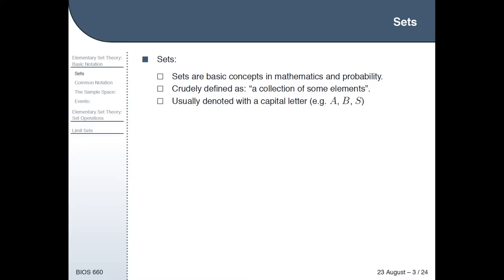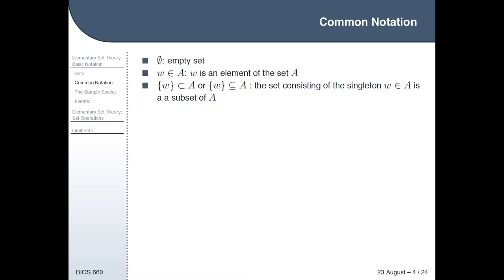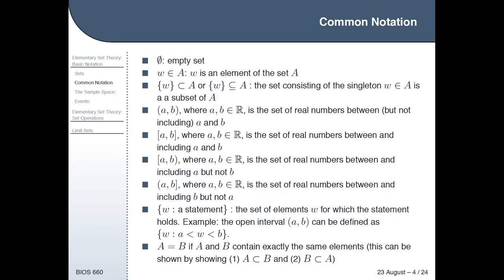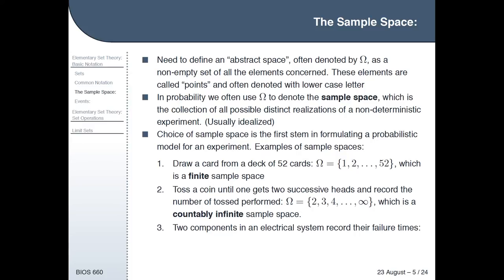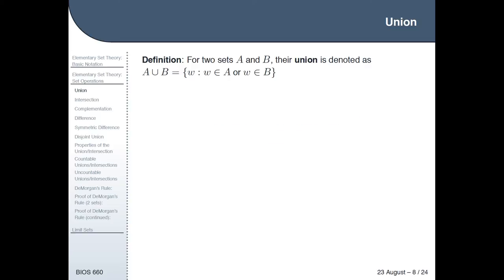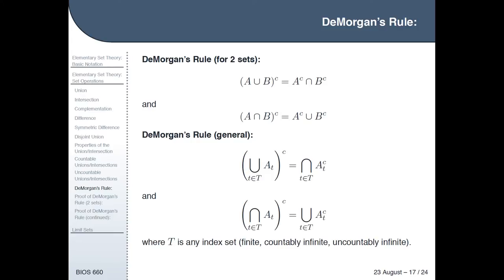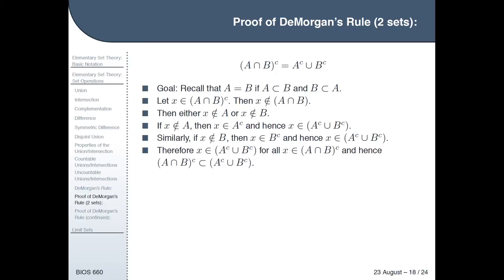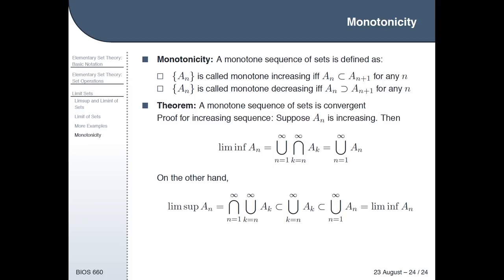BIOS 660, Lecture 1 - Elementary Set Theory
This is lecture 1 in BIOS 660 (Probability and Statistical Inference I) at UNC-Chapel Hill for fall of 2014.